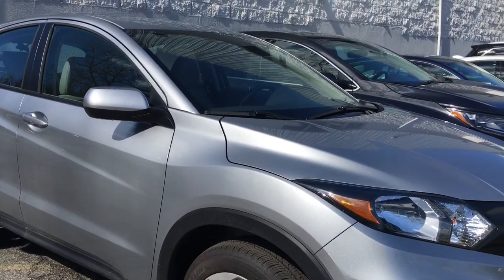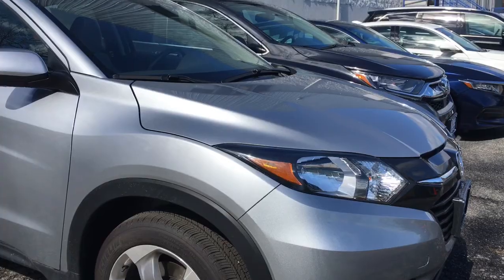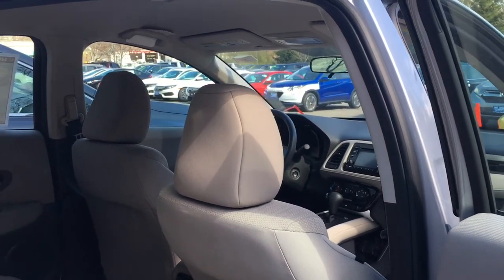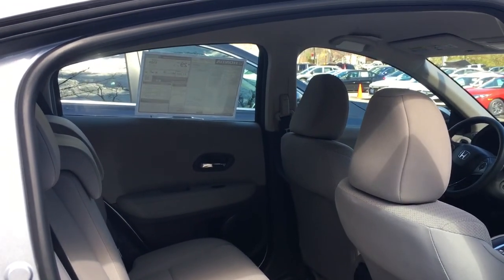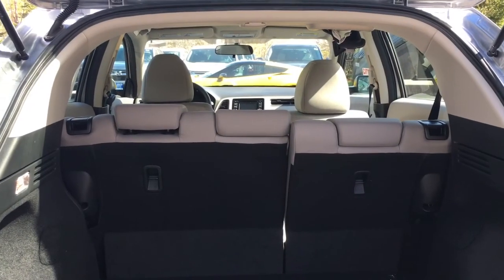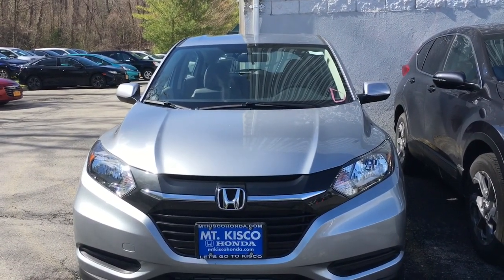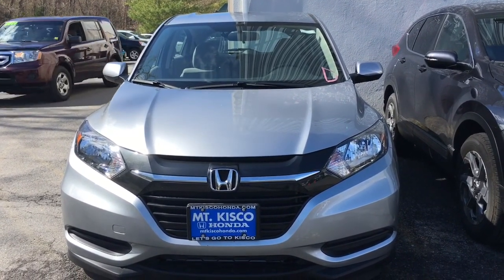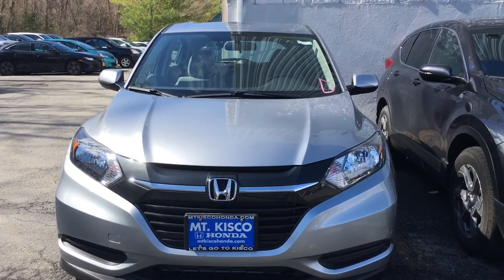2018 HRV for Ethan from Iris at Mt. Kisco Honda